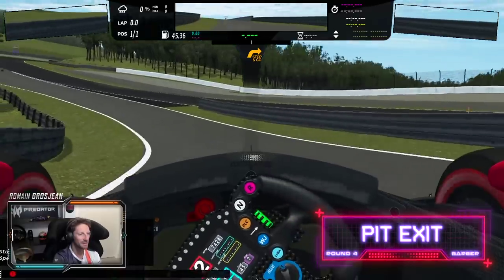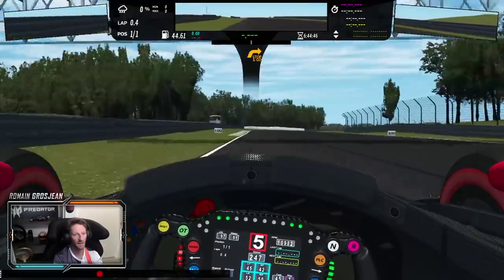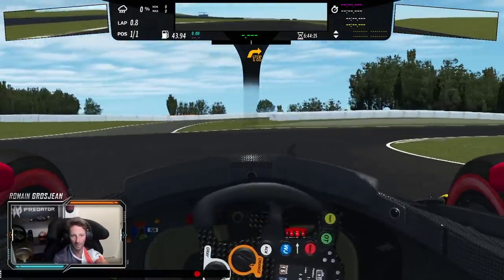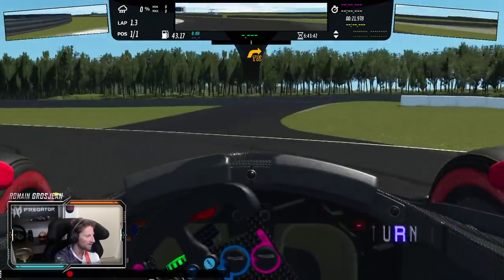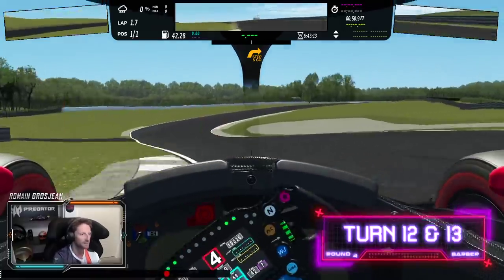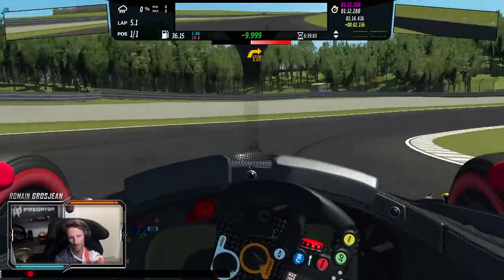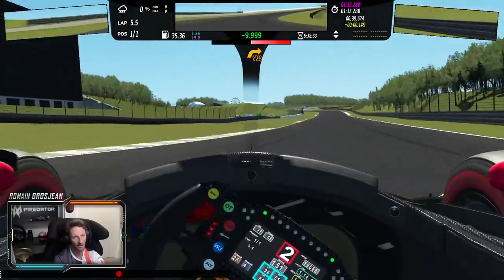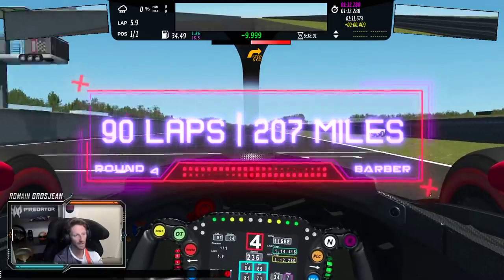My Preparation For The The Alabama IndyCar GP! | Romain Grosjean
Hello guys, welcome to another video in which I detail my training and preparation for the Alabama IndyCar GP held at Barber Motorsports Park. I take you on a virtual race around the track and showcase how I plan to take my turns and strategize my game plan. The overall race is 207 miles long, spread over 90 laps. What do you guys think of the track for the Alabama IndyCar GP held at Barber Motorsports Park?